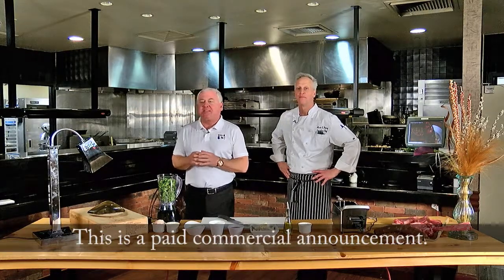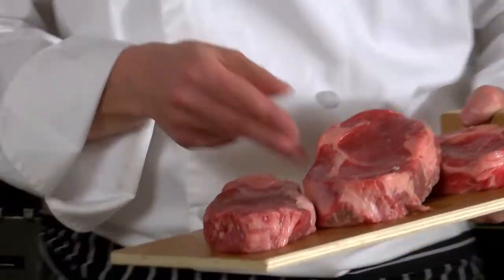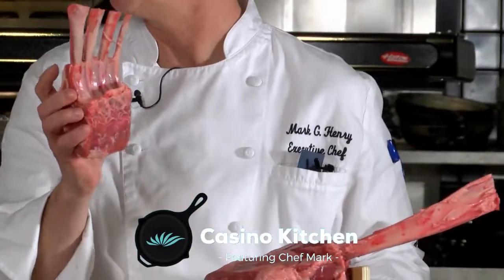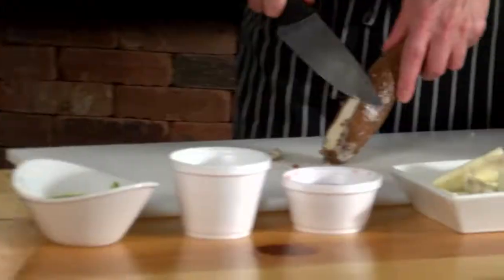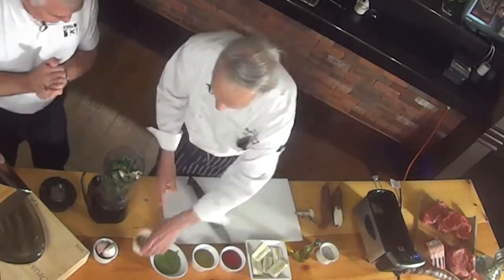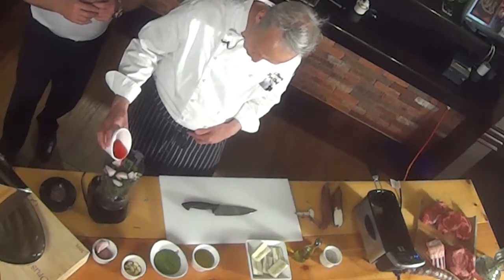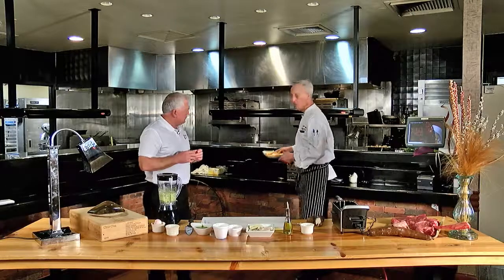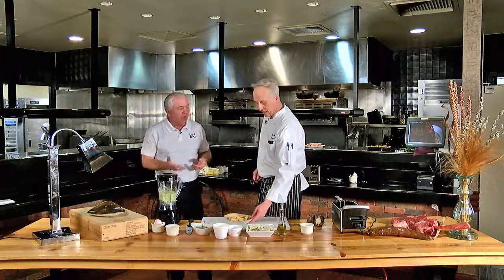Casino Kitchen - Steak Fries